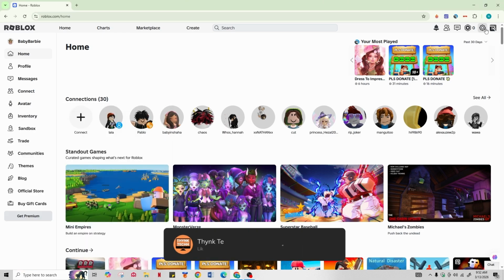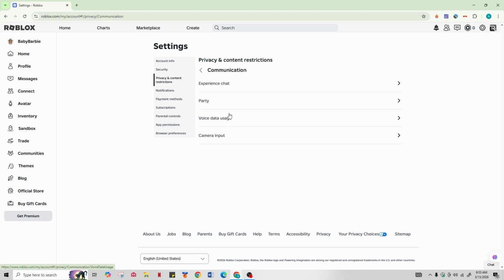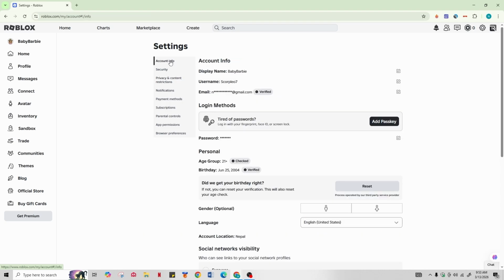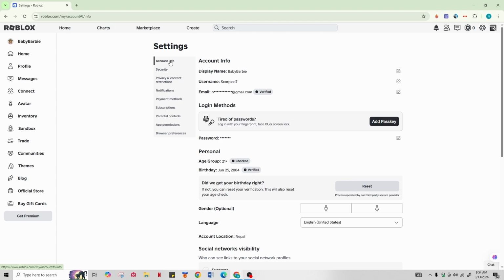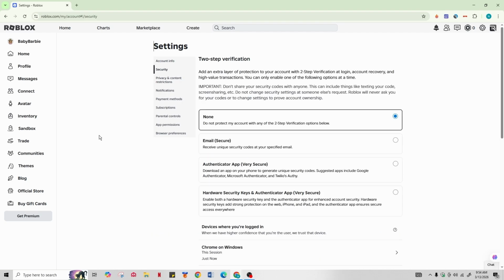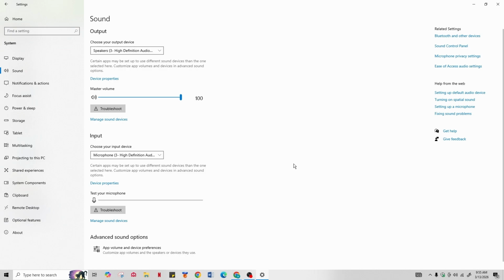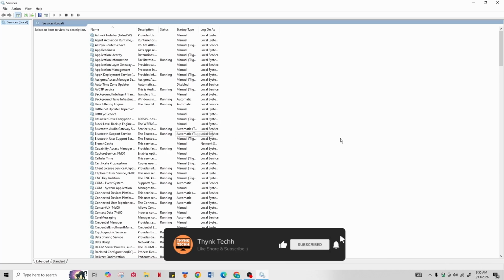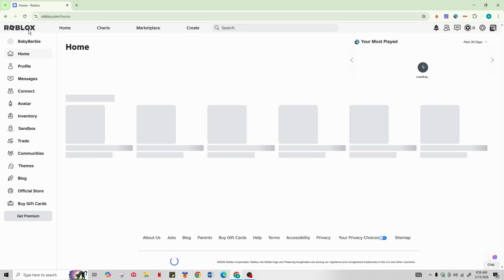Fix Voice Chat Not Working in Roblox 2026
Having trouble with Roblox Voice Chat not working? 🎧🎮 Don’t worry! In this step-by-step 2026 guide, you’ll learn how to fix Roblox voice chat issues so you can communicate with friends and other players again.

This tutorial covers the most common reasons why Roblox voice chat isn’t working and shows you simple solutions to get it back up and running quickly.

What You’ll Learn in This Video:
✅ How to fix Roblox voice chat not working in 2026
✅ Check if voice chat is enabled in your Roblox settings
✅ How to verify your age and enable spatial voice
✅ Fix microphone permissions on PC and mobile
✅ Quick troubleshooting tips for Roblox voice chat errors

Whether your mic isn’t detected, voice chat is missing, or spatial voice isn’t working, this guide will help you resolve the problem step by step.

📌 Chapters:
⏱ 0:00 - Introduction
⏱ 0:10 - Fix Voice Chat Not Working in Roblox 2026